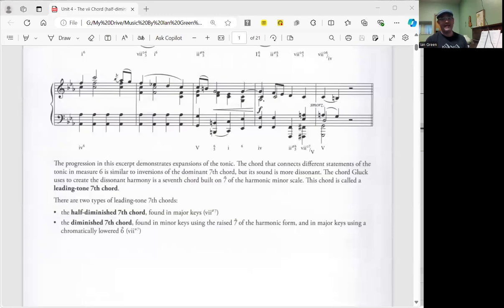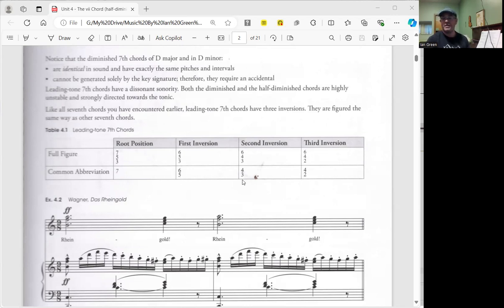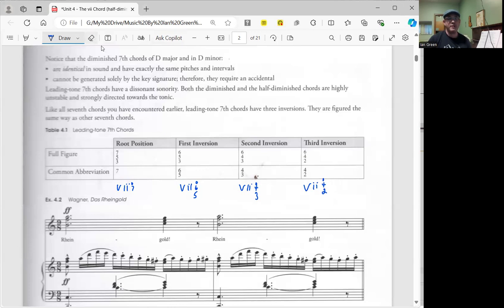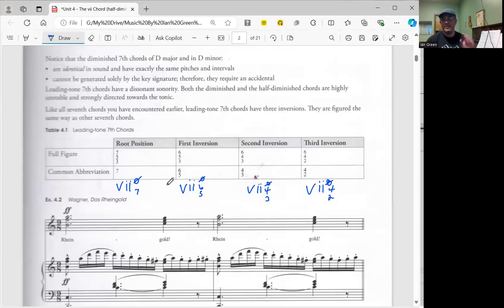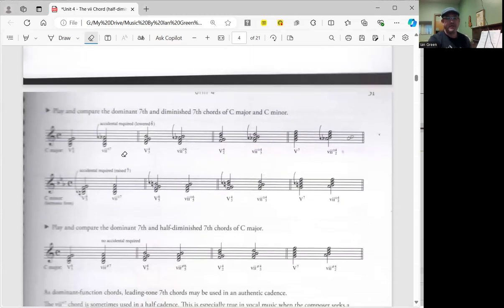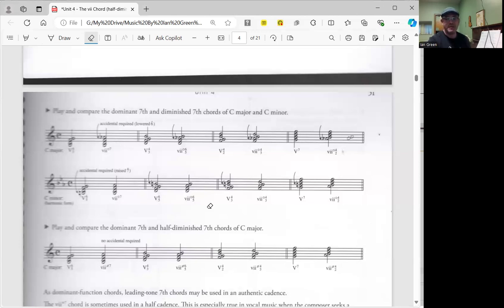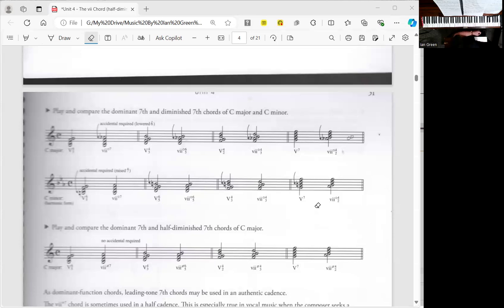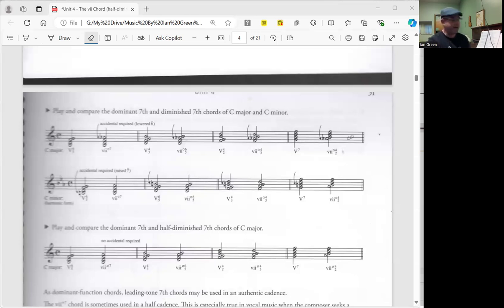Unit 4, Part 2 Tutorial - Review of vii chords and inversions; passing and neighbor vii chords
Topics include: review of vii chords and inversions; using vii chords as a passing chord or neighbor chord.